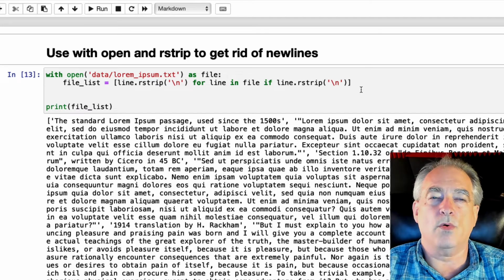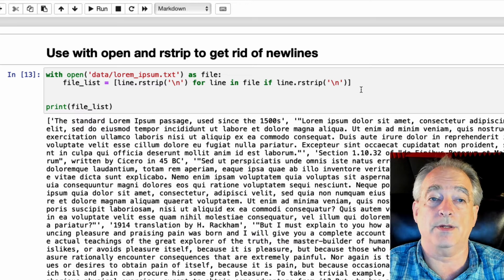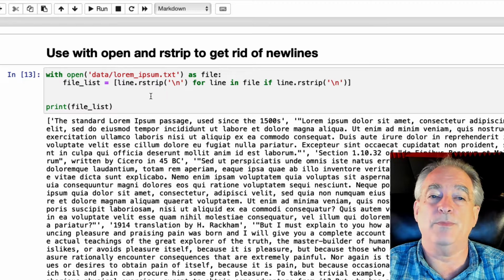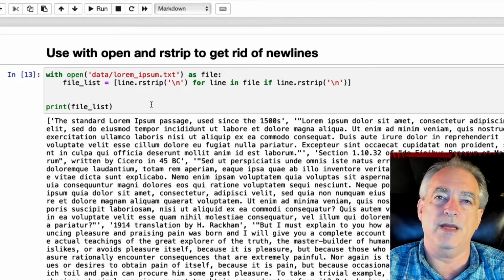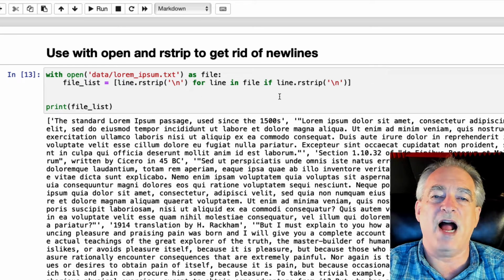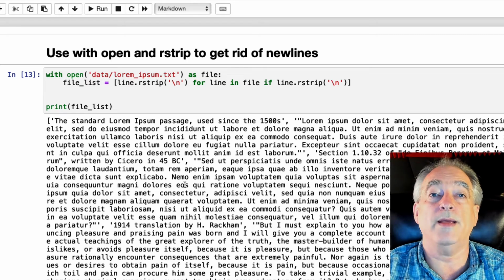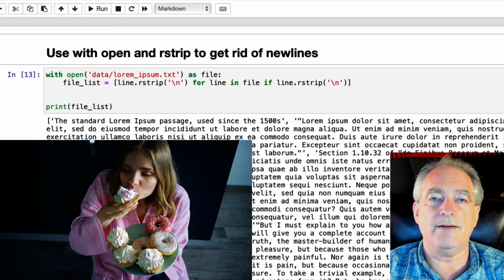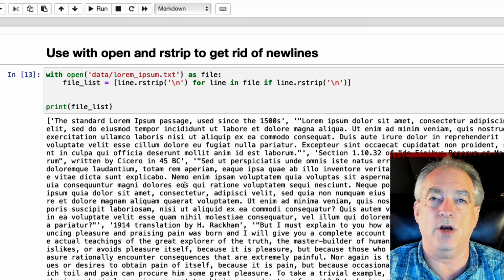How to read a file line-by-line into a Python list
Use with open to start and then list comprehension with rstrip to remove new lines.